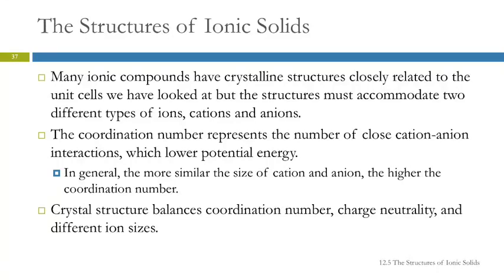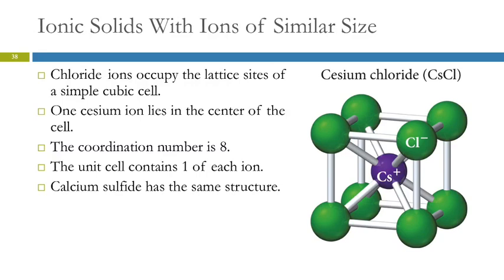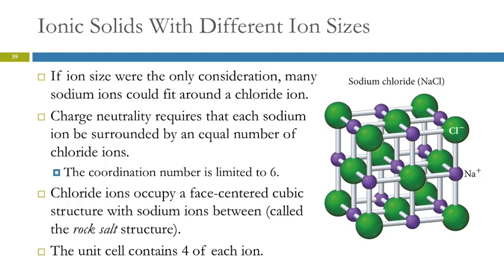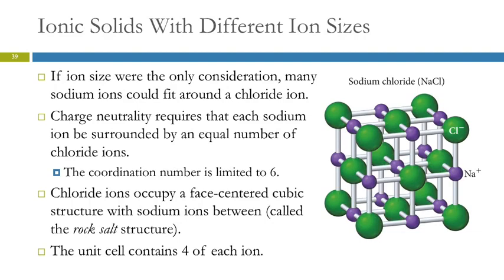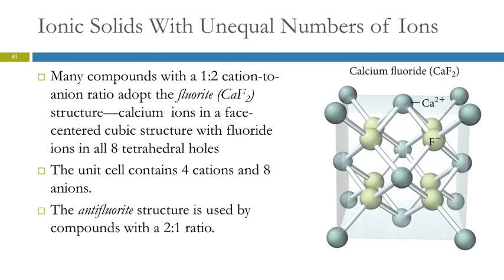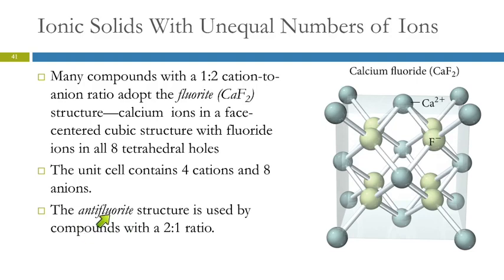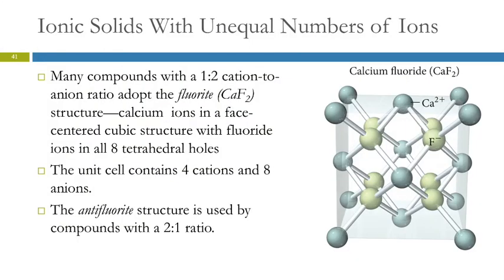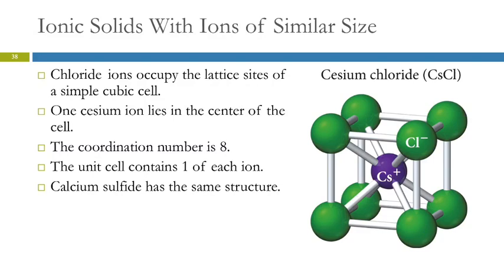12.5 The Structures of Ionic Solids